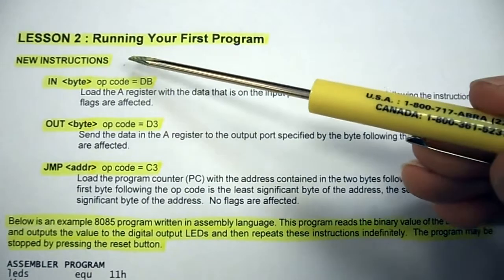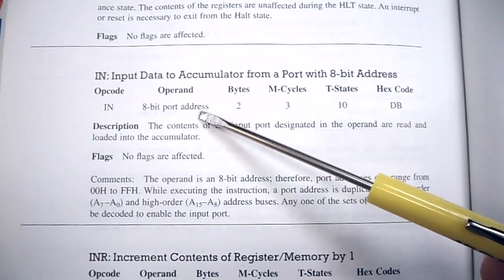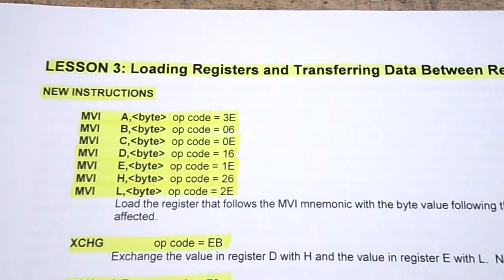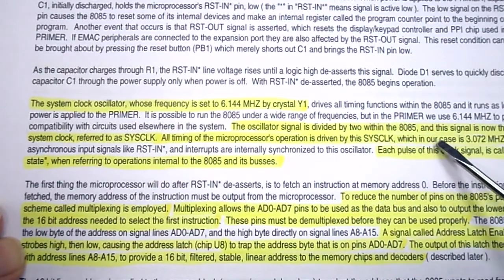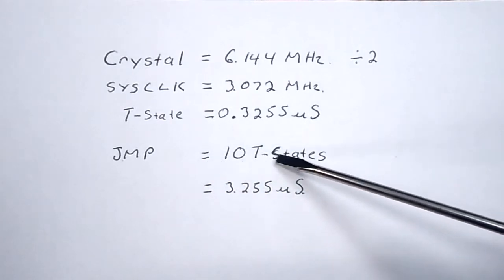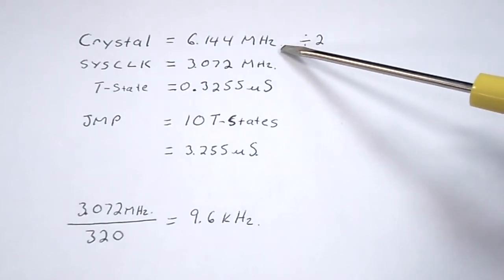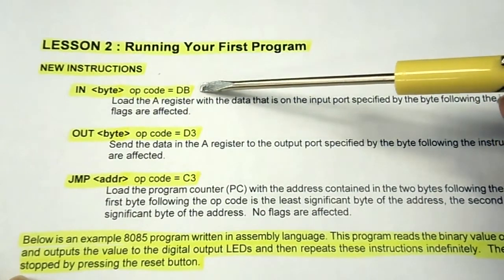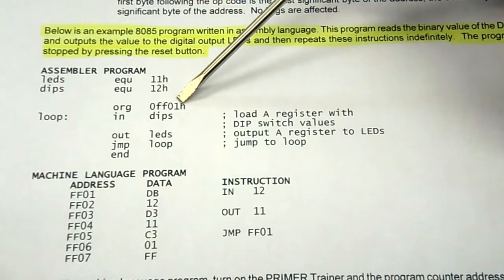EMAC Primer Trainer: Lesson 2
Lesson 2: Running Your First Program

This is a Tutorial using both the original EMAC Primer Trainer V1.0 hardware and the PSim85 simulator.

Instructions covered include IN, OUT, and JMP.

We also discus T states and a brief introduction to the text book, The Primer Self Instruction Manual, and the MCS-80/85 Family Users Manual. There is only a brief introduction of the IN and OUT commands so as not to overwhelm you on your first program, however getting inputs from the DIP switch and outputting to the LED's makes for a visually appealing first lesson. (Look for a future video of the IN 12, OUT 11 to come with details of memory mapping and port addressing that should overwhelm you).

Please note: This video and the PSim85 simulator are not endorsed by EMAC, and EMAC no longer manufactures the Primer Trainer Hardware.